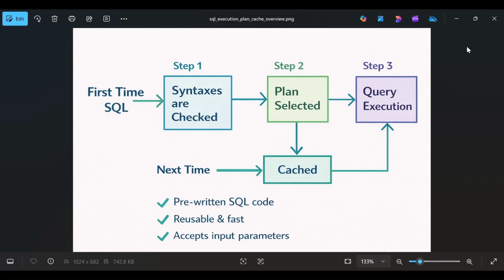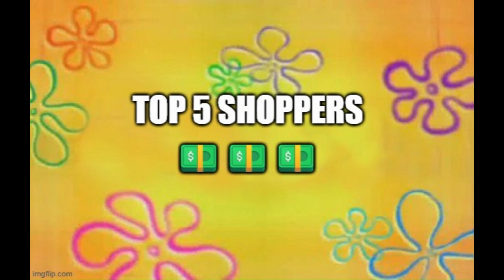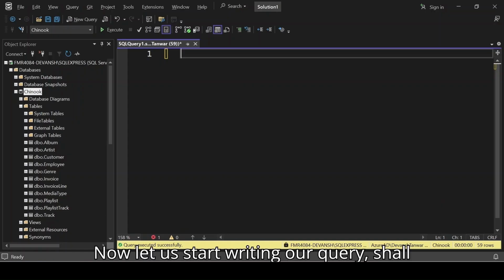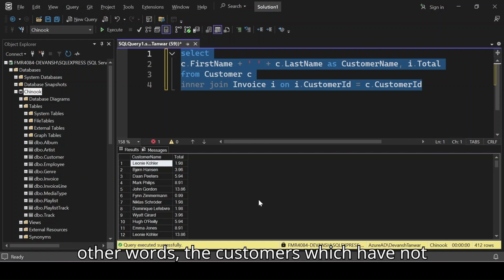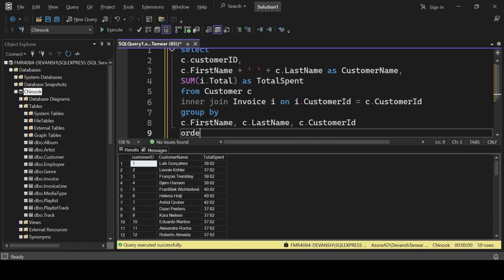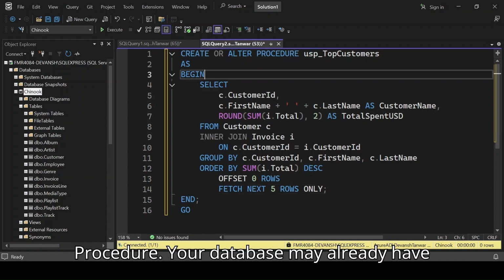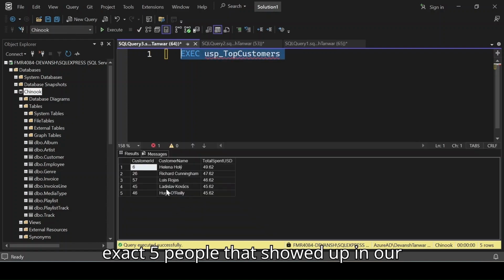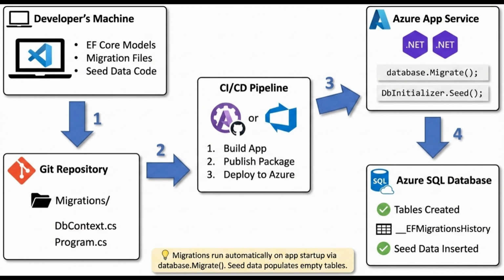Stored Procedures Explained in 15 Minutes (SQL Server)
In this video I walk through stored procedures using an example.

But also Cover:
- Joins
- Aggregation
- TOP
- Parameters
- Why stored procedures matter in real applications

Built using SQL Server Management Studio.